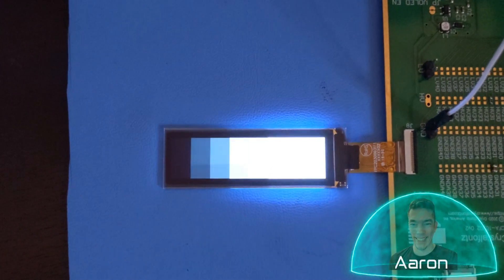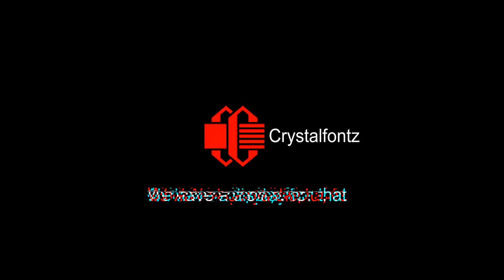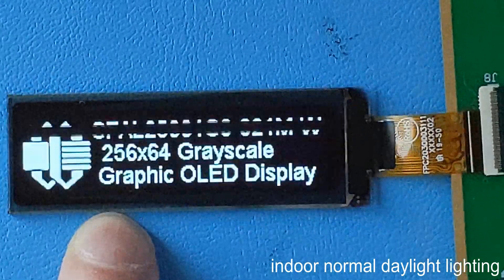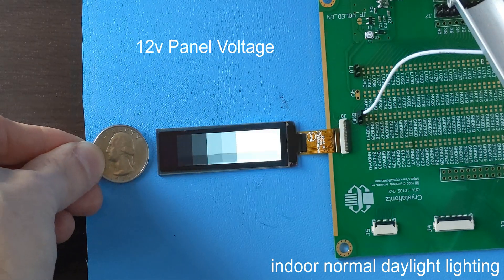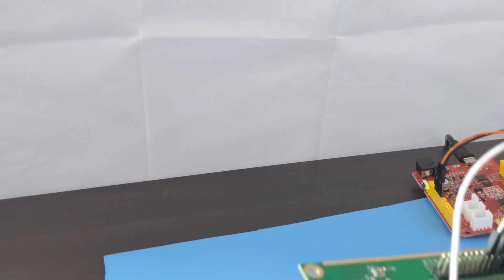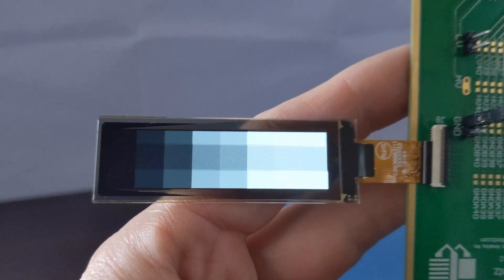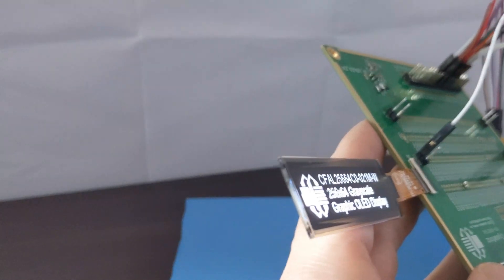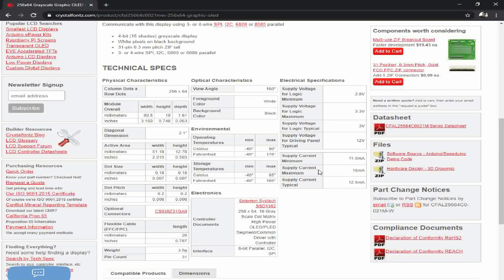Product Showcase: 256x64 Wide Format Grayscale Graphic OLED Display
Perfect for wearables or e-bikes and similar devices. This 256x64 grayscale graphic OLED is super readable and compact. It supports 16-shades of grey, can use SPI, I2C or Paralell interface for communication and has an integrated solomon systech ssd1363 lcd controller.

If you're looking for more details such as pricing, datasheet, 3D models for this graphic OLED, you can checkout it's product page here:

It's available in white on black and yellow on black.